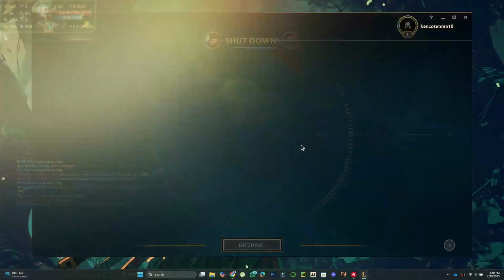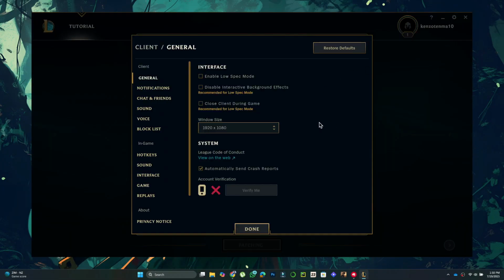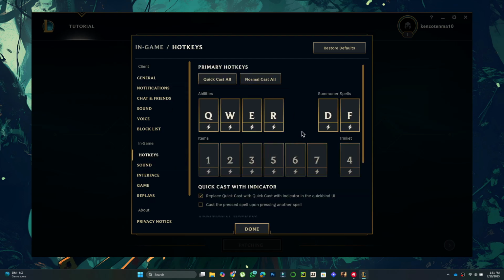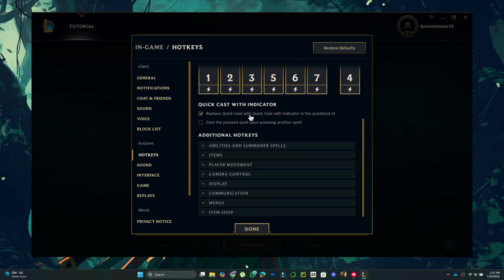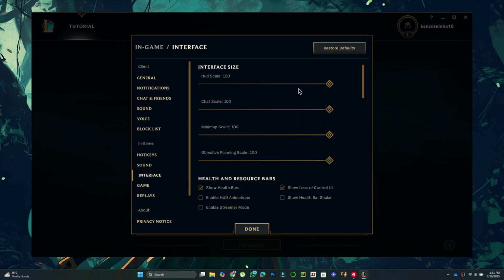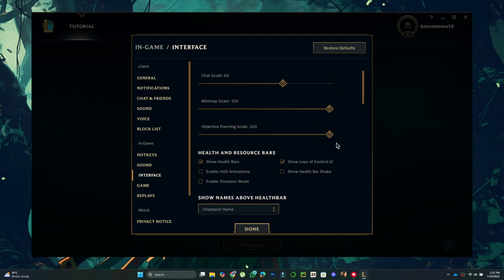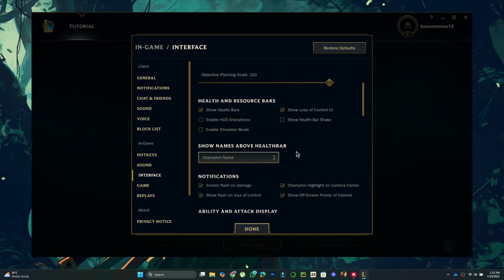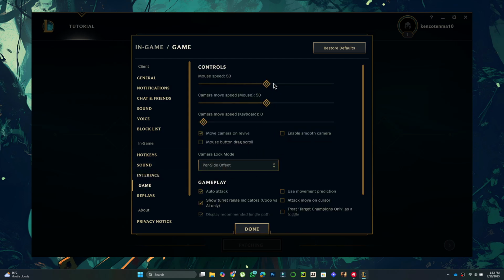League Of Legends Best Settings And Hotkeys For Beginners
In this video, I’ll show you the best settings and hotkeys for League of Legends beginners. From graphics and controls to keybindings, this 2025 guide will help you optimize your gameplay, improve mechanics, and play more efficiently. Perfect for new players who want a smooth start in LoL.